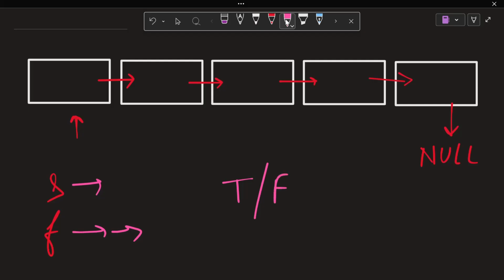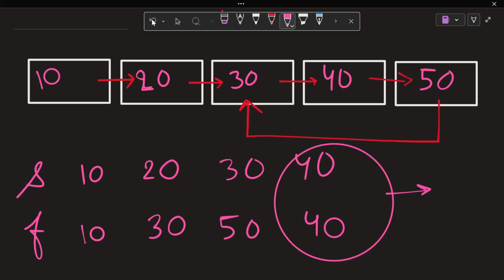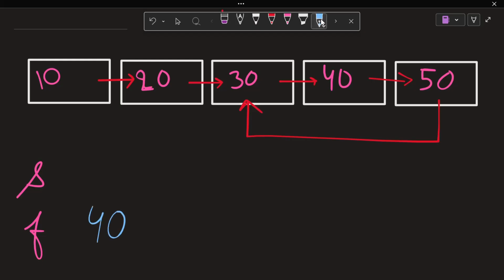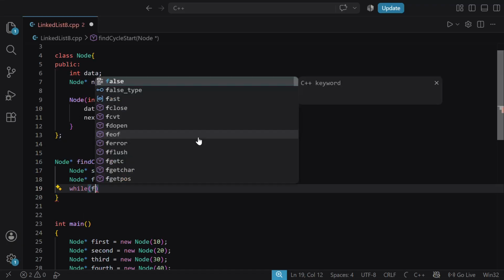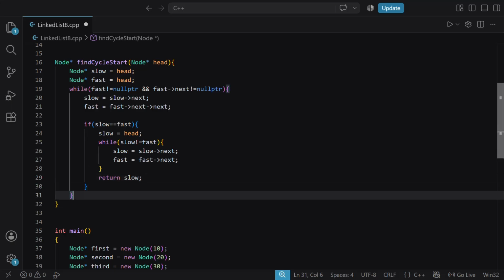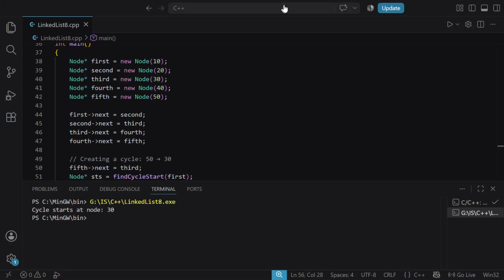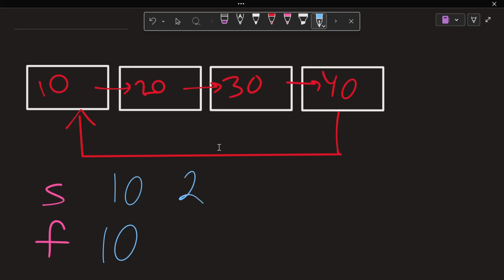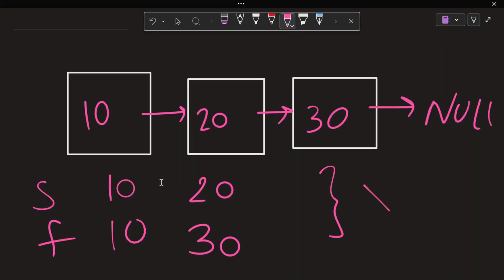Find the Starting Node of a Cycle | Linked List | Part 8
In this video, we’ll learn how to find the starting node of a cycle in a Linked List using Floyd’s Cycle Detection Algorithm.

In Part 7, we learned how to detect whether a cycle exists. Now, we’ll take it one step further and find the exact node where the cycle begins.

We’ll understand:

What happens after Slow and Fast pointers meet
Why we move one pointer back to head
Why both pointers meet exactly at the starting node of the cycle
A step-by-step dry run of the algorithm

This video is part of the DSA with C++ series.